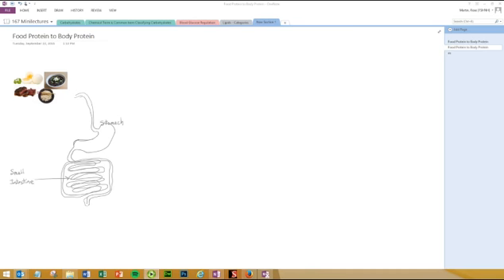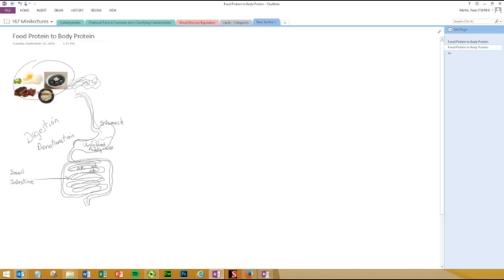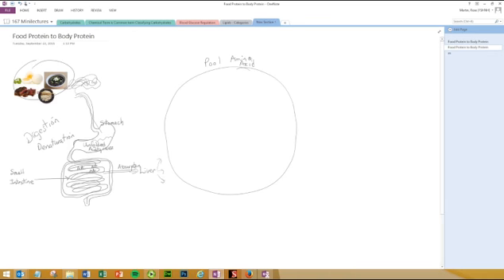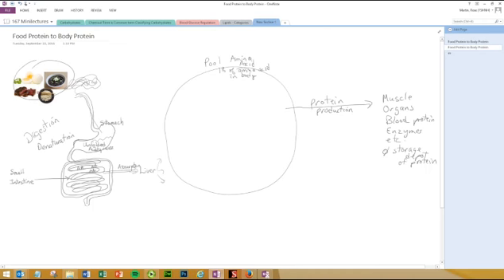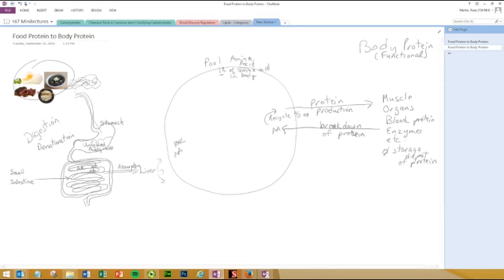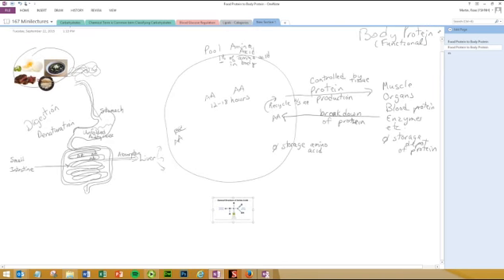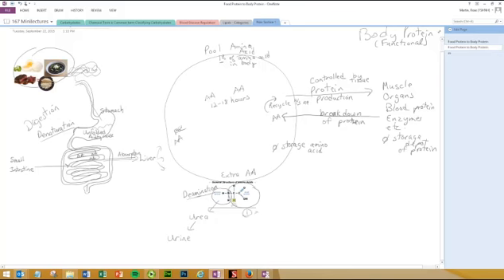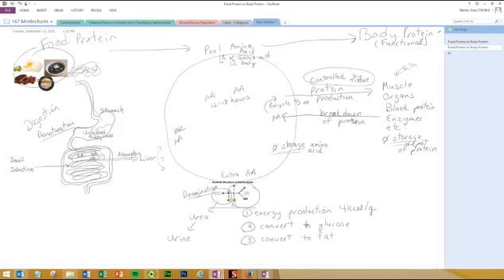Food Protein to Body Protein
Short description of how the body using food protein to build body proteins, what happens when you eat more protein than you need and difference between denaturation and deamination.